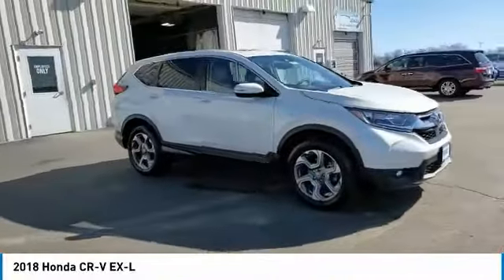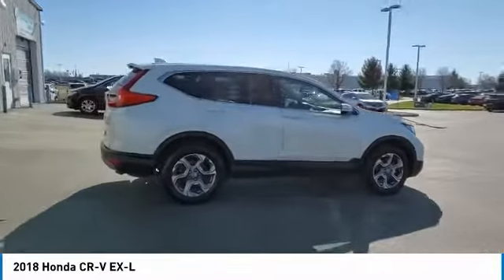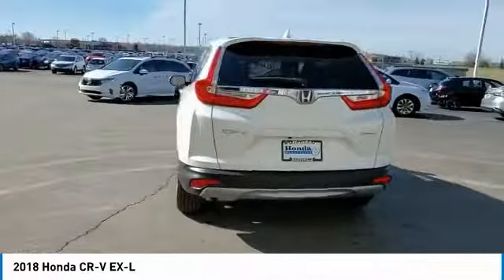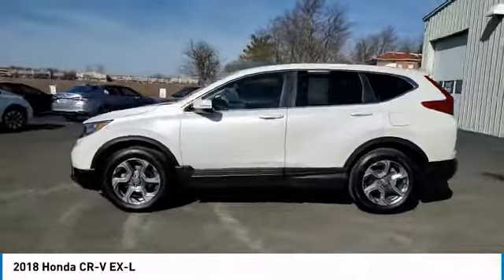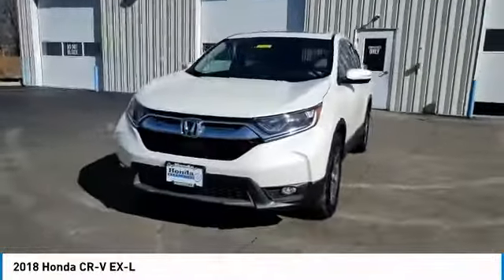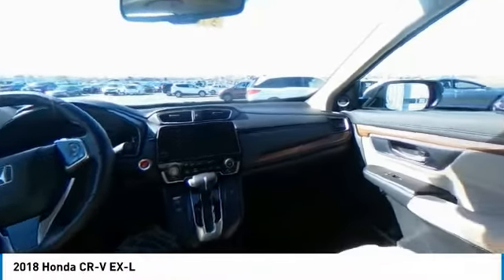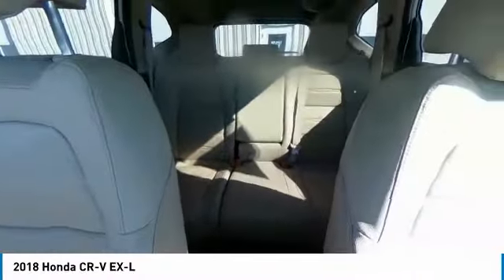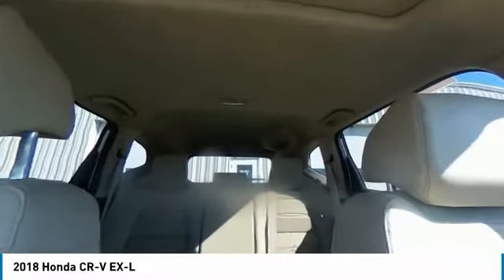2018 Honda CR-V Marysville, Dublin, Delaware, Worthington, Marion, OH JH643703A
White Diamond Pearl Used 2018 Honda CR-V available in Marysville, Ohio at
2018 HONDA CR-V Marysville, OH
Stock# JH643703A

Honda Marysville
640 colemans Crossing Blvd

*DESIRABLE FEATURES:* 1-OWNER, CLEAN CARFAX, REMOTE START, APPLE CARPLAY, BACKUP CAMERA, ANDROID AUTO, AWD, MOONROOF, HEATED SEATING, BLUETOOTH, LEATHER, POWER LIFT GATE, HOMELINK, ALLOY WHEELS, KEYLESS ENTRY, MULTI-ZONE AC, FOG LIGHTS.

*SERVICE & MAINTENANCE COMPLETED:* Stock# JH643703A FEATURES NO LESS THAN $971 IN PREVENTATIVE MAINTENANCE & SAFETY EQUIPMENT UPGRADES. Specifically this Honda Marysville 2018 Honda CR-V reconditioning process Included: Performed a Complete Inside & Out Vehicle Detail, Performed a Complete Inside & Out Vehicle Detail, Performed Honda Certified Used Car inspection, Performed Honda Certified Used Car inspection, and Performed oil and filter change!

Of all the used cars for sale in Ohio this all wheel drive 2018 Honda CR-V EX-L features an impressive 1.50 Engine with a White Diamond Pearl Exterior with a Ivory Leather Interior. With only 70,656 miles this 2018 Honda CR-V is your best buy in Columbus, OH.

*TECHNOLOGY FEATURES:* This 2018 Honda CR-V represents one of many of Honda Marysville used vehicles for sale in Columbus, OH and includes: Satellite Radio, Steering Wheel Audio Controls, Memory Seats, Aftermarket Anti Theft System, Anti Theft System, Garage Door Opener, Outside Temperature Gauge

*STOCK# JH643703A* Honda Marysville has this 2018 Honda CR-V EX-L ready for a quick sale today. Don't forget Honda Marysville will buy or trade for your car, truck, SUV, van, motorcycle and/or ATV!

*MECHANICAL FEATURES:* Scores 33.0 Highway MPG and 27.0 City MPG! This Honda CR-V comes Factory equipped with an impressive 1.50 engine, an variable transmission. Other Installed Mechanical Features Include Heated Mirrors, Power Windows, Power Mirrors, Traction Control, Cruise Control, Telescoping Wheel, Tire Pressure Monitoring System, Disc Brakes, Power Passenger Seat, Rear Window Wiper, Intermittent Wipers, Trip Computer, Power Steering, Tachometer, Variable Speed Intermittent Wipers

*SAFETY OPTIONS:* If you're making a cross-town Columbus commute from Worthington to Grove City, you'll enjoy peace of mind with the following safety equipment options: Back-Up Camera, Electronic Stability Control, Integrated Turn Signal Mirrors, Brake Assist, Delay-off headlights, Occupant sensing airbag, Speed Sensitive Steering, Anti-Lock Brakes, Overhead airbag, Dual Air Bags, Auto Dimming R/V Mirror, Front Side Air Bags, Passenger Air Bag Sensor

*Used Cars Columbus Ohio:* with over 370 Honda used cars for sale at our Columbus, OH Honda dealership. Honda Marysville has the used cars Columbus, Ohio shoppers trust for safety, reliability and service. This week you'll select from one of the 176 Honda CR-V suvs like this White Diamond Pearl 2018 Honda CR-V EX-L that we have in stock!